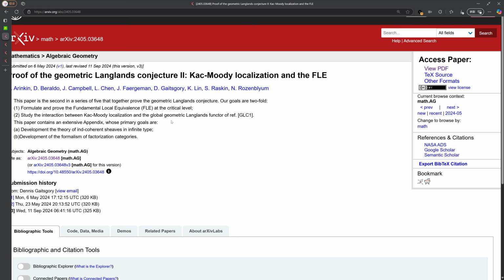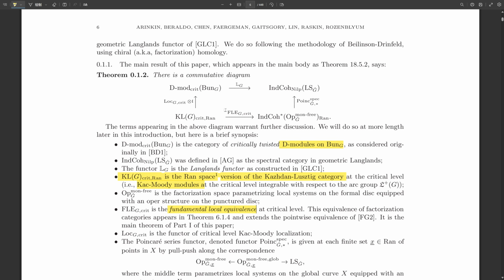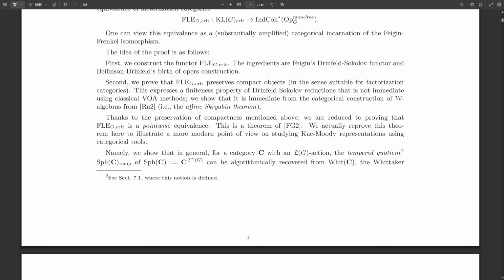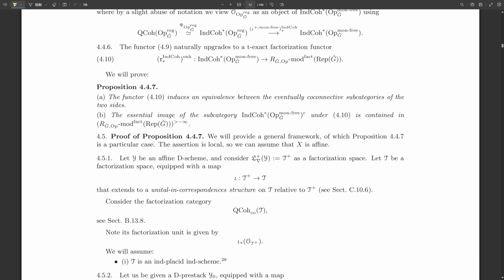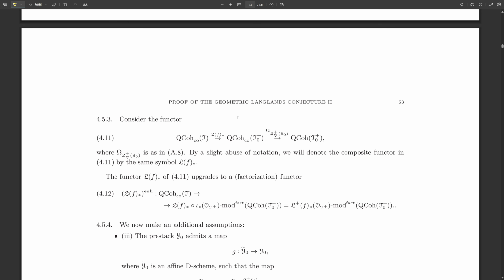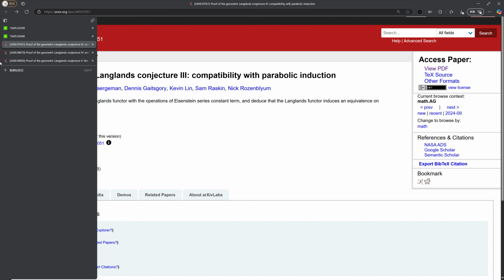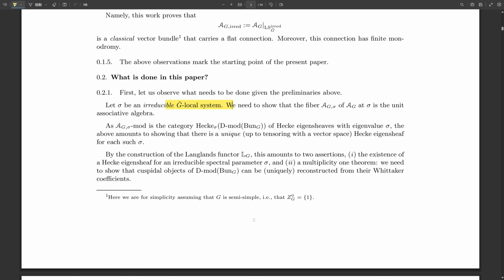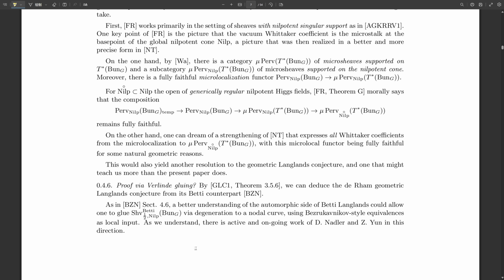Proof of the geometric Langlands conjecture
Proof of the geometric Langlands conjecture I: construction of the functor
Dennis Gaitsgory, Sam Raskin

We construct the geometric Langlands functor in one direction (from the automorphic to the spectral side) in characteristic zero settings (i.e., de Rham and Betti). We prove that various forms of the conjecture (de Rham vs Betti, restricted vs. non-restricted, tempered vs. non-tempered) are equivalent. We also discuss structural properties of Hecke eigensheaves.

Proof of the geometric Langlands conjecture II: Kac-Moody localization and the FLE
D. Arinkin, D. Beraldo, J. Campbell, L. Chen, J. Faergeman, D. Gaitsgory, K. Lin, S. Raskin, N. Rozenblyum
This paper is the second in a series of five that together prove the geometric Langlands conjecture. Our goals are two-fold:
(1) Formulate and prove the Fundamental Local Equivalence (FLE) at the critical level;
(2) Study the interaction between Kac-Moody localization and the global geometric Langlands functor of ref. [GLC1].
This paper contains an extensive Appendix, whose primary goals are:
(a) Development the theory of ind-coherent sheaves in infinite type;
(b)Development of the formalism of factorization categories.

Proof of the geometric Langlands conjecture III: compatibility with parabolic induction
Justin Campbell, Lin Chen, Joakim Faergeman, Dennis Gaitsgory, Kevin Lin, Sam Raskin, Nick Rozenblyum
We establish the compatibility of the Langlands functor with the operations of Eisenstein series constant term, and deduce that the Langlands functor induces an equivalence on Eisenstein-generated subcategories.

Proof of the geometric Langlands conjecture IV: ambidexterity
D. Arinkin, D. Beraldo, L. Chen, J. Faergeman, D. Gaitsgory, K. Lin, S. Raskin, N. Rozenblyum
This paper performs the following steps toward the proof of GLC in the de Rham setting:
(i) We deduce GLC for G=GL_n;
(ii) We prove that the Langlands functor L_G constructed in [GLC1], when restricted to the cuspidal category, is ambidextrous;
(iii) We reduce GLC to the study of a certain classical vector bundle with connection on the stack of irreducible local systems;
(iv) We prove that GLC is equivalent to the contractibility of the space of generic oper structures on irreducible local systems;
(v) Using [BKS], we deduce GLC for classical groups.

Proof of the geometric Langlands conjecture V: the multiplicity one theorem
This is the final paper in the series of five, in which we prove the geometric Langlands conjecture (GLC). We conclude the proof of GLC by showing that there exists a unique (up to tensoring up by a vector space) Hecke eigensheaf corresponding to an irreducible local system (hence, the title of the paper). We achieve this by analyzing the geometry of the stack of local systems.